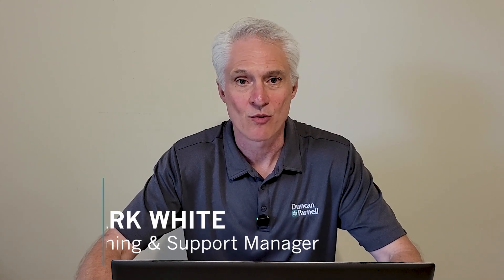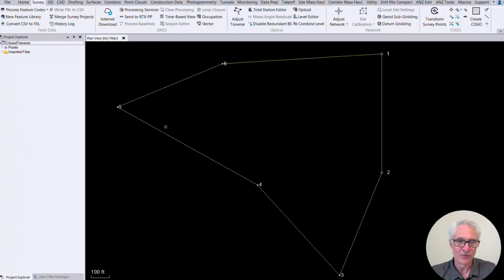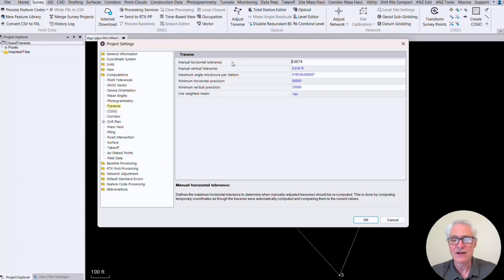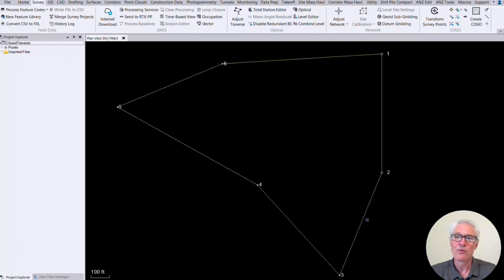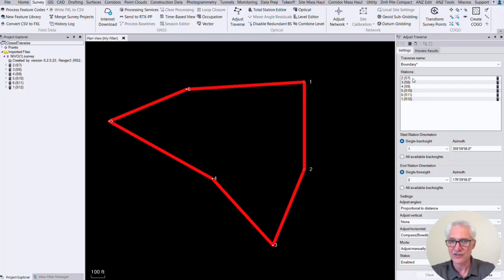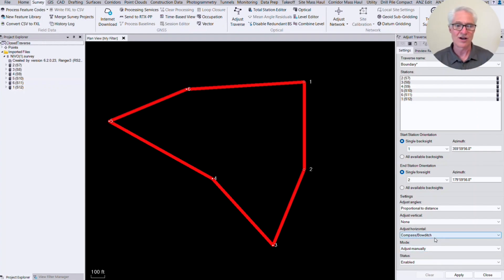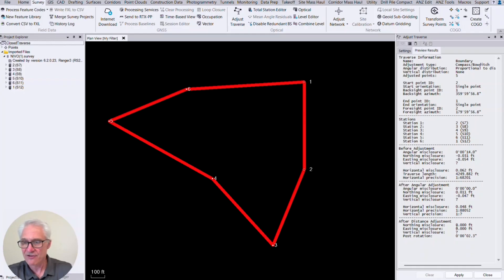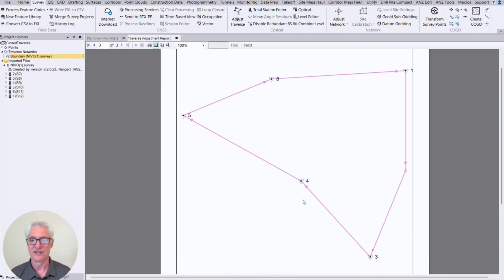Adjusting a Traverse in Trimble Business Center (TBC) | Survey Matters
In this video, Duncan-Parnell’s Training & Support Manager, Mark White, walks through how to adjust a traverse in Trimble Business Center (TBC).

This episode kicks off our new TBC Basics mini-series, where Mark will share step-by-step guidance on key tools and workflows inside TBC.

This first installment focuses on adjusting a closed traverse, from field setup and tolerance settings to performing the adjustment and reviewing the results. Whether you are new to TBC or refreshing your skills, this video will help you understand how to confidently balance and verify your traverse data.

0:00 Welcome to Survey Matters
0:35 About the TBC Basics series
1:29 Overview of the sample traverse
3:38 Preparing your data and settings
6:17 Traverse adjustment options and tolerances
10:55 Previewing the traverse adjustment
12:46 Performing the traverse adjustment
13:24 Reviewing results and reports
14:40 Exporting the traverse adjustment
15:10 Wrap up and next steps

About Survey Matters 👉 Survey Matters is your go-to video series for the latest advancements, techniques, and insights in the surveying industry. Each episode features detailed demonstrations, real-world applications, and ongoing education to keep you informed. New episodes premiere monthly!

About Duncan-Parnell 👉 Duncan-Parnell is a trusted resource for surveyors, engineers, and construction professionals. We provide sales, rentals, and support for top-tier solutions including Trimble GNSS, robotic total stations, drones, 3D scanning, printing services, and more.